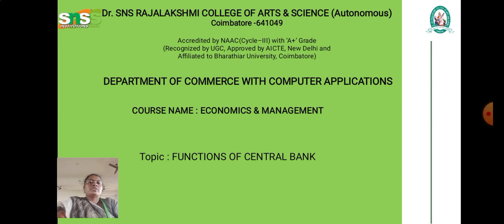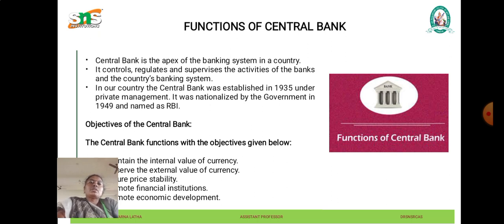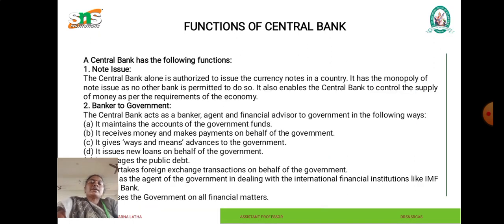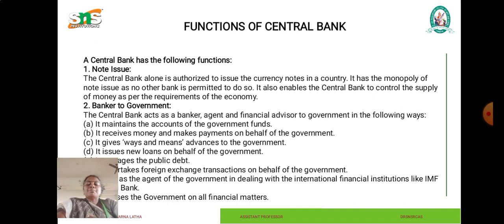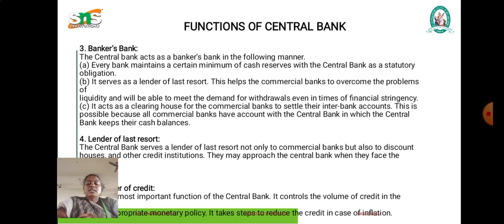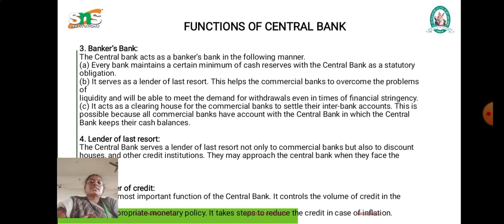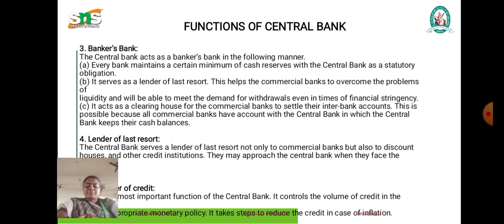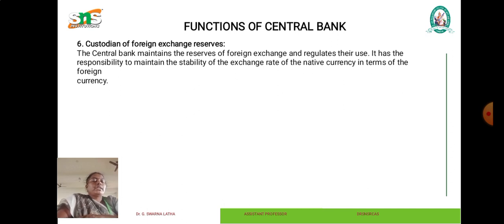Dr.G.Swarnalatha, Assistant Professor, Department of Commerce with Computer Applications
Central Bank

Currency regulator or bank of issue.

Bank to the government.

Custodian of Cash reserves.

Custodian of International currency.

Lender of last resort.

Clearing house for transfer and settlement.

Controller of credit.

Protecting depositors interests.